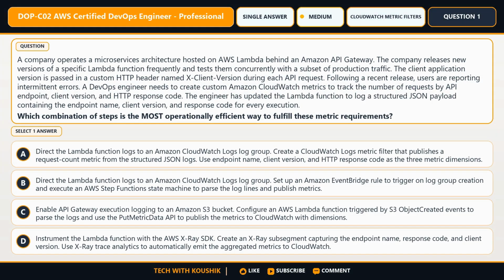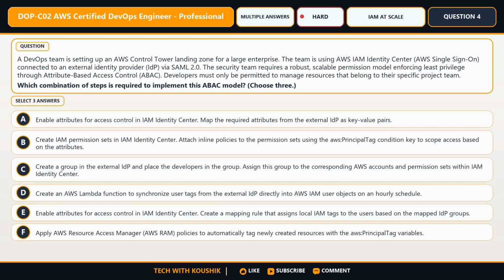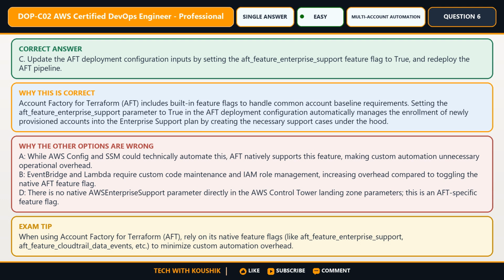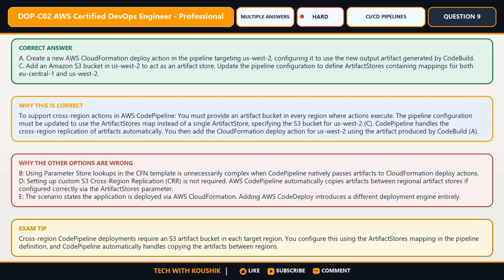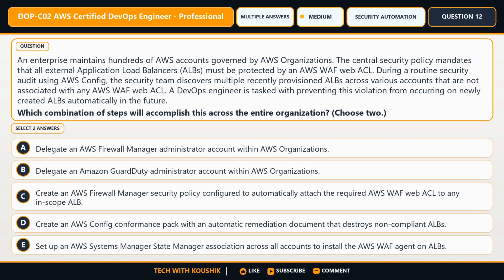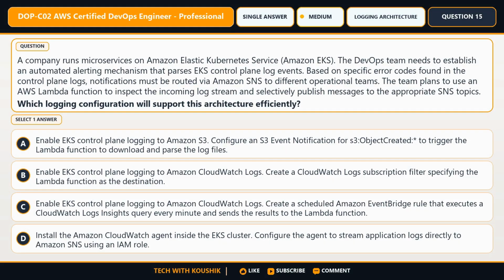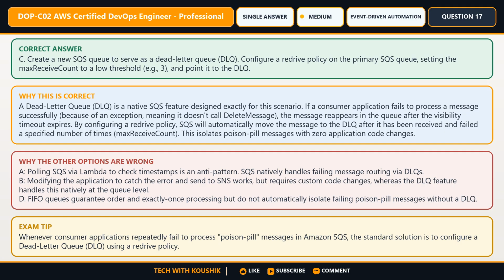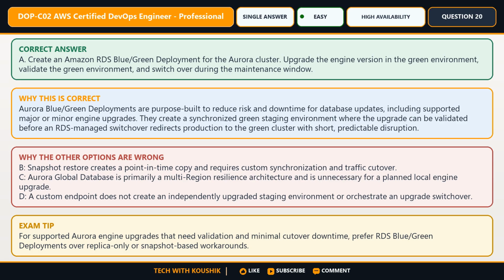DOP-C02 Exam Prep Questions & Answers 2026 | AWS DevOps Engineer Professional | 20 Questions | Set 1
Continue your DOP-C02 AWS Certified DevOps Engineer Professional exam preparation with Practice Set 1, covering Questions 1–20 with detailed answer explanations.

Use this set as a readiness check before moving deeper into your exam preparation.

Pause whenever needed, make your choice, and then study the explanation before moving to the next question.

📚 TOPICS COVERED

[playlist_url]

00:00 Introduction
00:27 Question 1
03:42 Question 2
06:39 Question 3
09:20 Question 4
13:17 Question 5
16:34 Question 6
19:22 Question 7
22:40 Question 8
25:30 Question 9
29:12 Question 10
32:33 Question 11
35:44 Question 12
38:53 Question 13
41:57 Question 14
45:27 Question 15
48:34 Question 16
52:08 Question 17
55:19 Question 18
58:40 Question 19
01:01:40 Question 20

429 Questions • 23 Standalone Sets

Set 1: Q1–20
Set 2: Q21–39
Set 3: Q40–57
Set 4: Q58–74
Set 5: Q75–91
Set 6: Q92–107
Set 7: Q108–125
Set 8: Q126–145
Set 9: Q146–166
Set 10: Q167–186
Set 11: Q187–203
Set 12: Q204–221
Set 13: Q222–239
Set 14: Q240–260
Set 15: Q261–282
Set 16: Q283–302
Set 17: Q303–319
Set 18: Q320–337
Set 19: Q338–355
Set 20: Q356–373
Set 21: Q374–392
Set 22: Q393–411
Set 23: Q412–429

Use the complete playlist as your DOP-C02 AWS Certified DevOps Engineer Professional practice question library and work through the sets at your own pace.